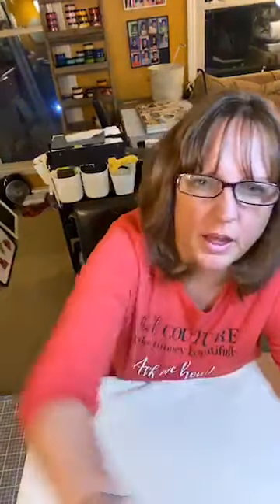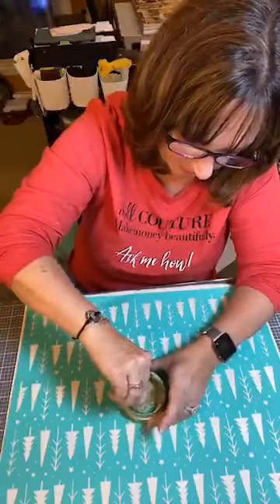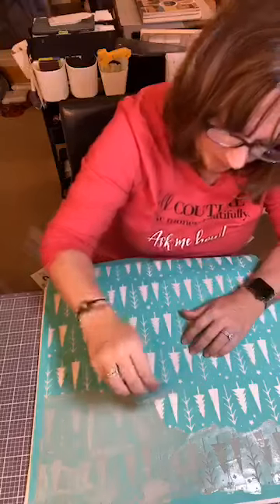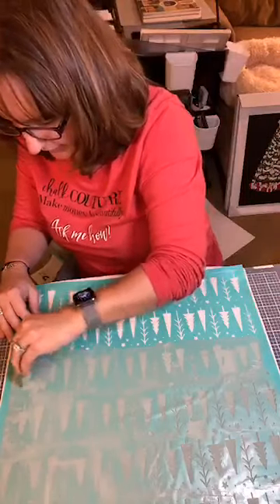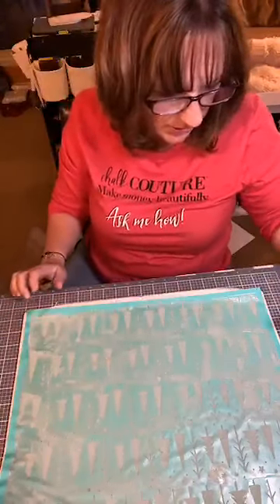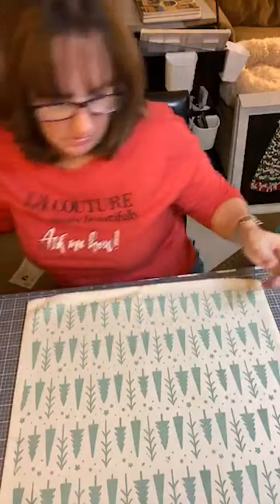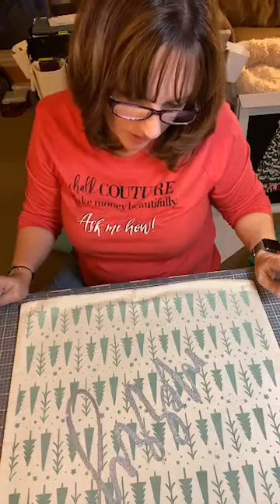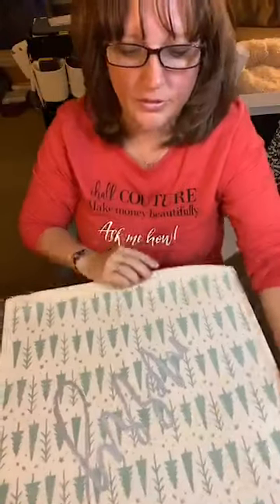Chalk Couture Holiday Tree Pattern Pillow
Join my business page to watch me create daily designs on Facebook Live!

3 Ways to Get Involved with Chalk Couture:
3) Club Couture:  a 3 month subscription program
Ask me for info on any of these!Materials Used: